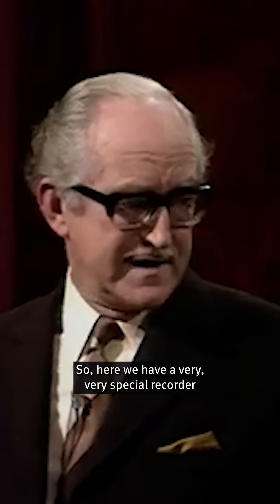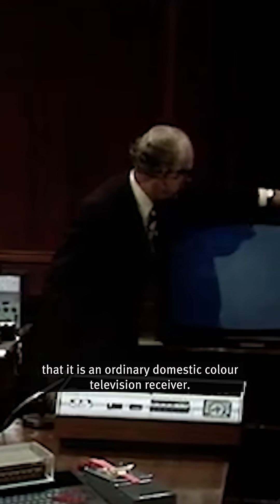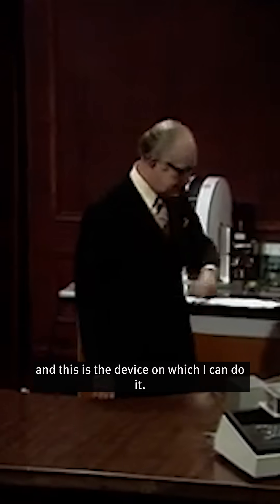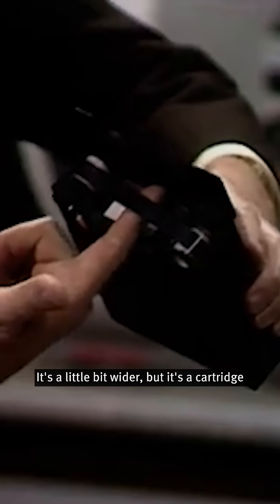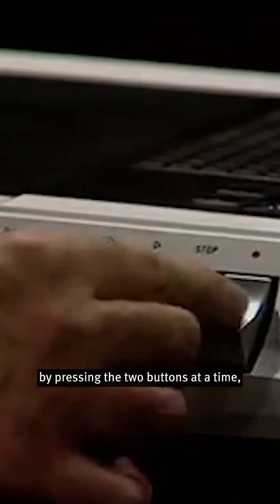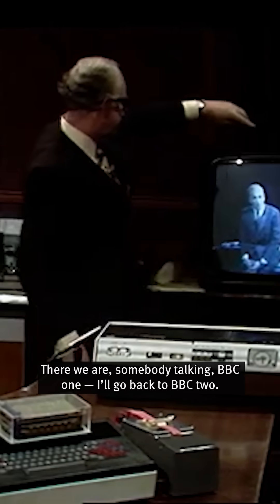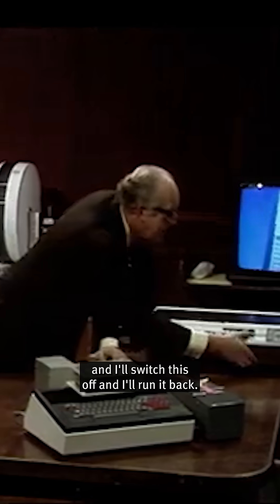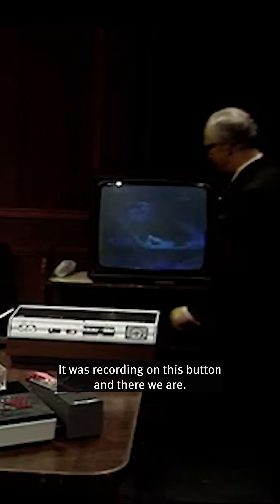Remember when VCRs were mind-blowing technology?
Watch Geoffrey Gouriet, head of research at the BBC in 1972, demonstrate the brand new technology of recording one channel while watching another!